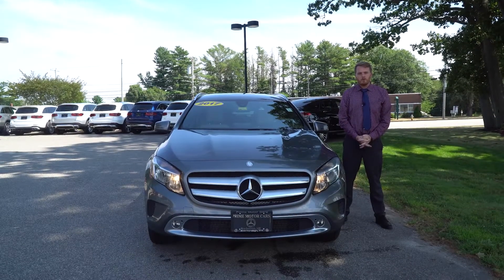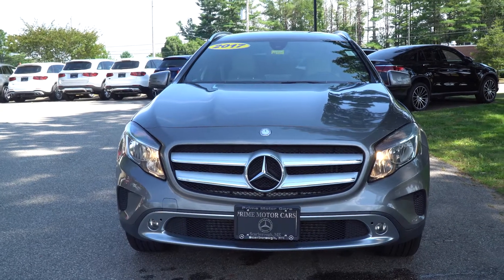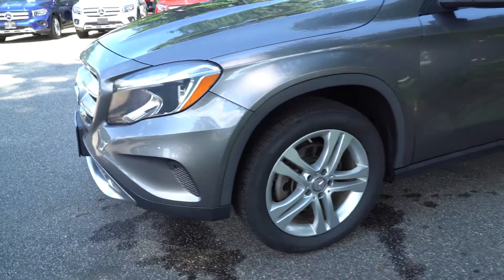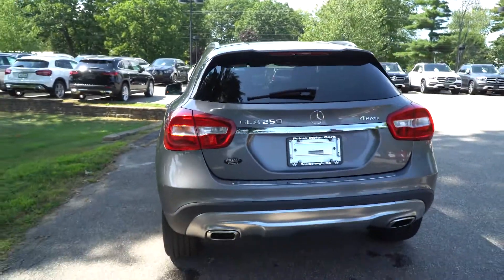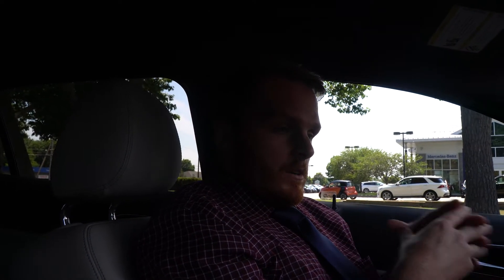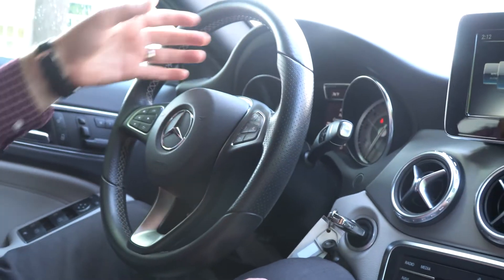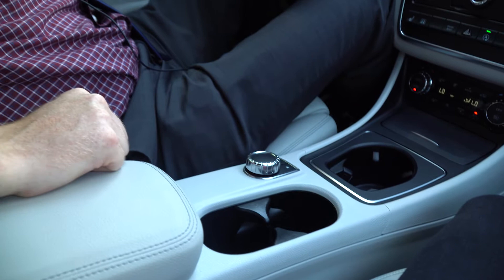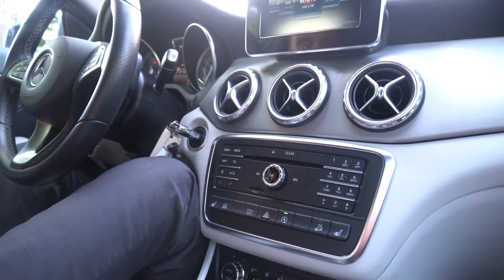2017 Mercedes-Benz GLA 250 | Video Tour with Sam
Aluminum Trim, 18" 5-Spoke Wheels, Bluetooth, GLA 250 4MATIC®, 4D Sport Utility, 2.0L I4 DI Turbocharged, 7-Speed Automatic, 4MATIC®, Gray, Gone, Apple CarPlay, Brake assist, Heated Front Seats, Radio: Audio 20 CD w/Garmin Navigation Pre-Wiring, Rear-View Camera, Single CD Player, Smartphone Integration, Smartphone Integration (14U). Recent Arrival! CARFAX One-Owner. Clean CARFAX. 2017 Mercedes-Benz GLA 250 4MATIC® 4MATIC® 4D Sport Utility Gray

Certified. Mercedes-Benz Certified Pre-Owned Details:

  * 165 Point Inspection
  * Vehicle History
  * Includes Trip Interruption Reimbursement and 7 days/500 miles Exchange Privilege
  * Roadside Assistance
  * Limited Warranty: 12 Month/Unlimited Mile beginning after new car warranty expires or from certified purchase date
  * Transferable Warranty
Awards: